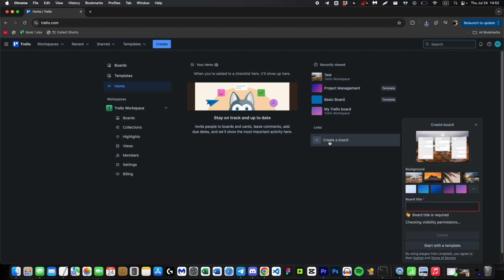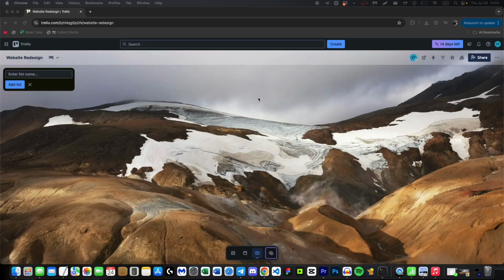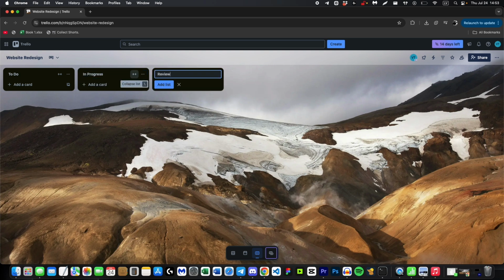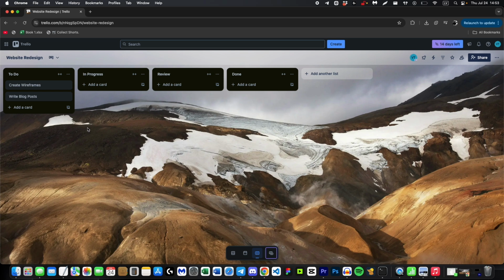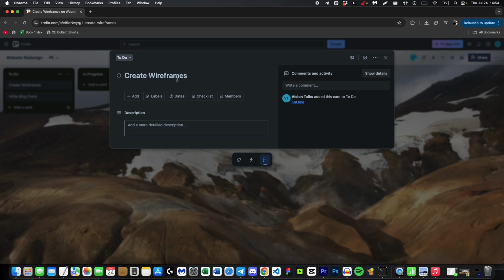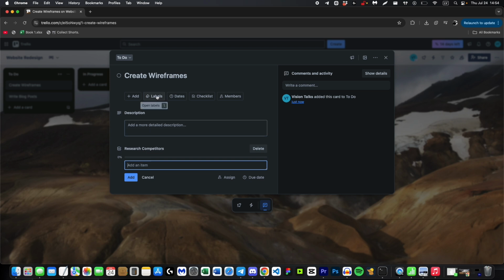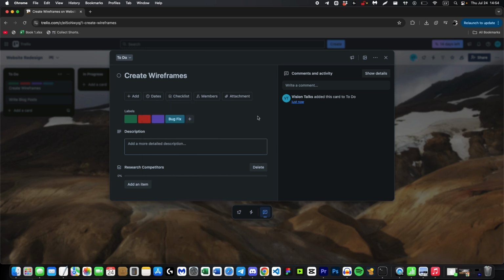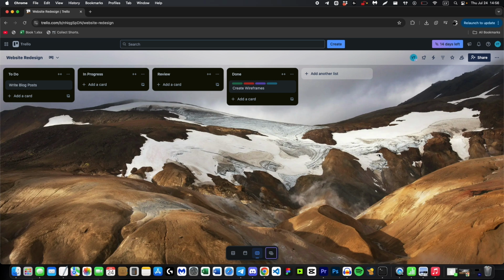How To Use Trello For Team Project Management (2025)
Hey there!